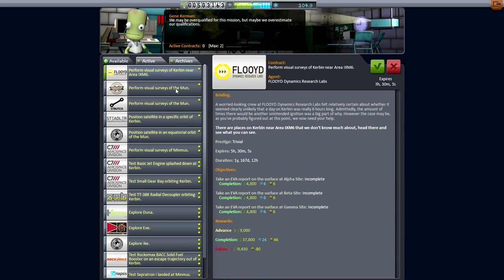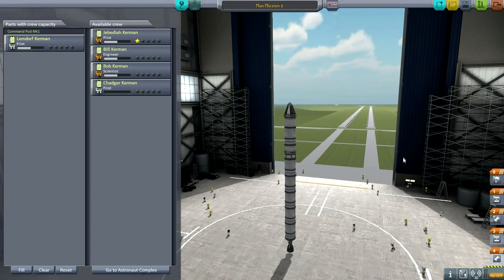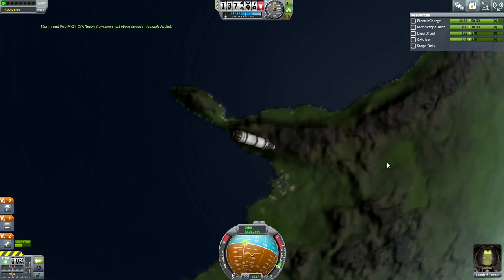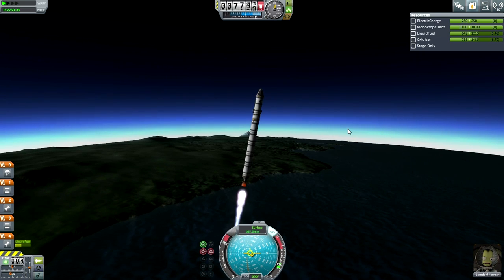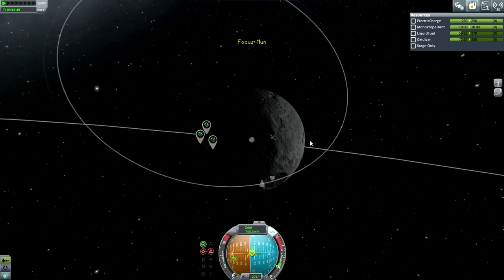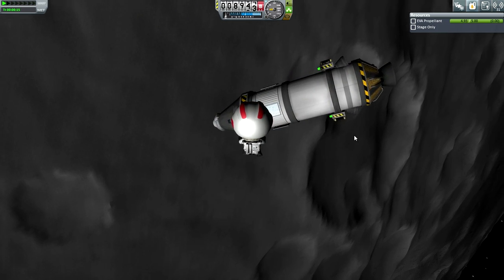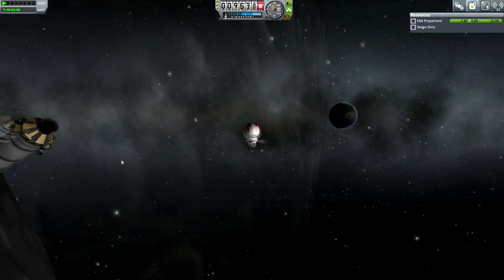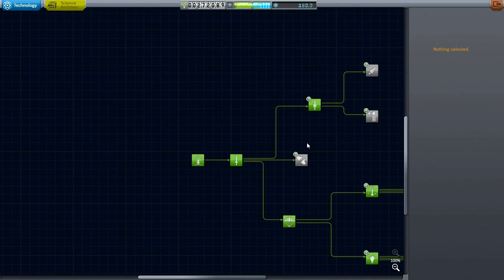Kerbal Space Program (0.90 Career+Sandbox) Tutorial 11 - Perils of Unlocking EVAs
I decide to accept the cost and unlock the ability to EVA kerbals, then send Lemdorf Kerman on a mission to gather some EVA science and fulfill part of a Mun survey contract.

Mods Installed: Kalculator, Notes